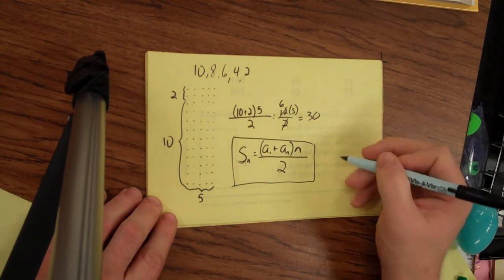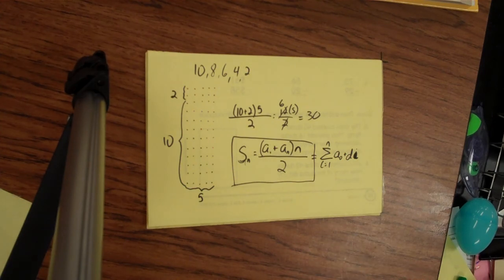8.2: arithmetic Sequences (intro)